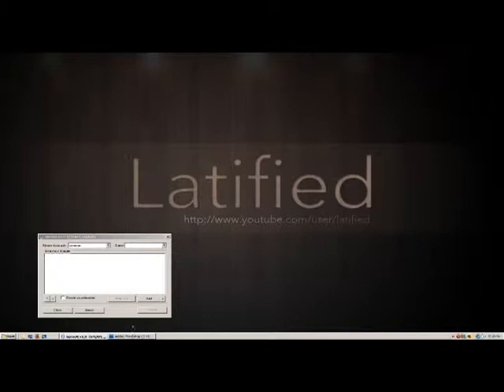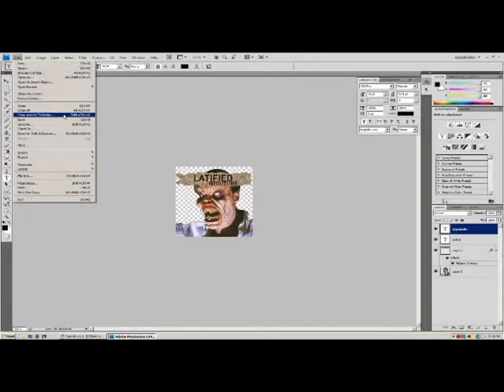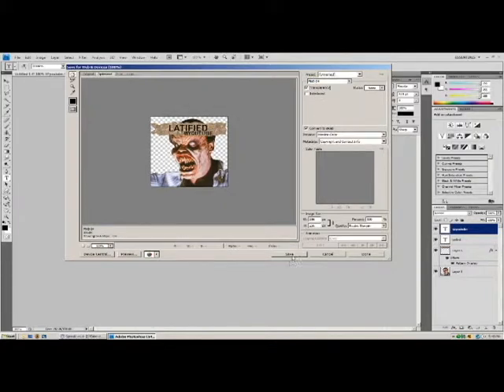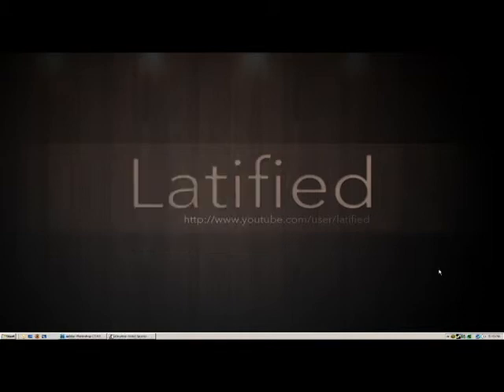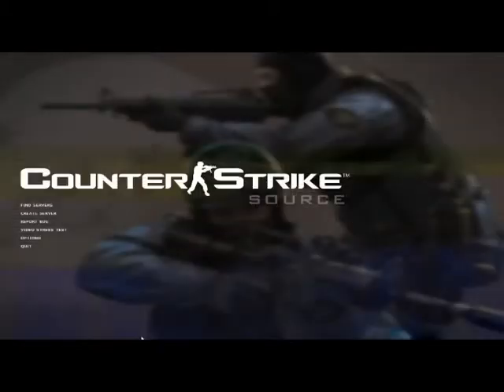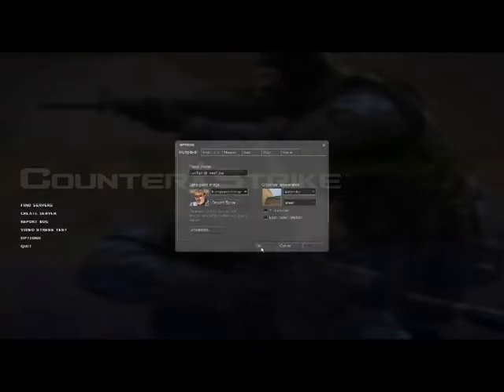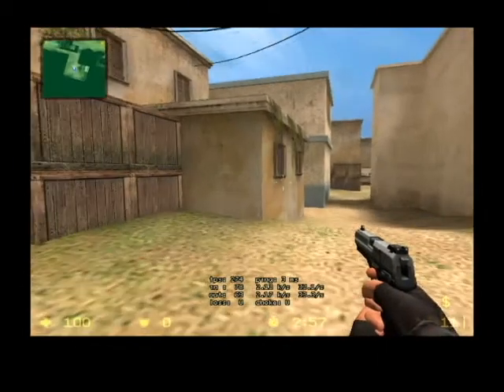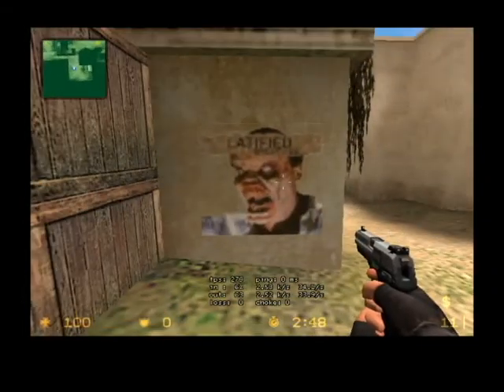Counterstrike Source Transparent Spray Tutorial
Today I will be showing you guys how to create and install a transparent spray on Half Life games such as Counterstrike: Source. I will be using Adobe Photoshop to create the transparent spray and use a little program called SprayR to install it for me. This is a very quick and easy process.